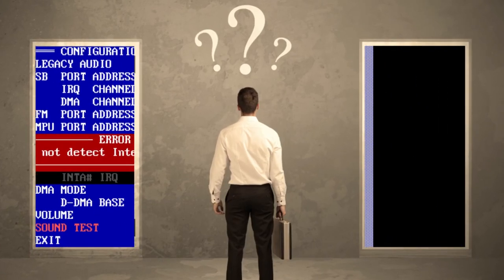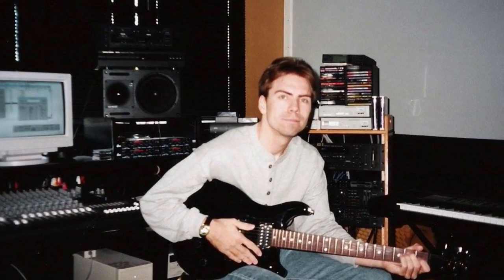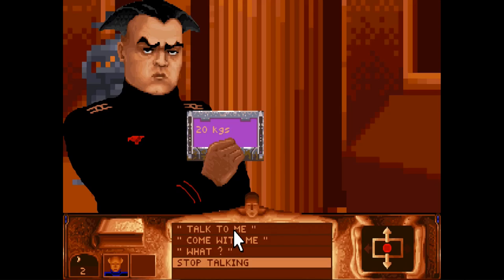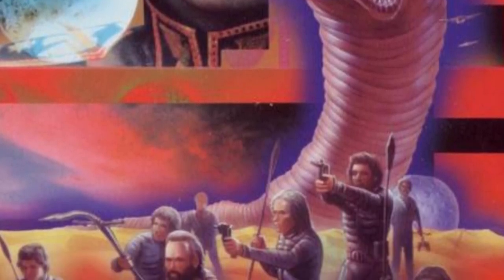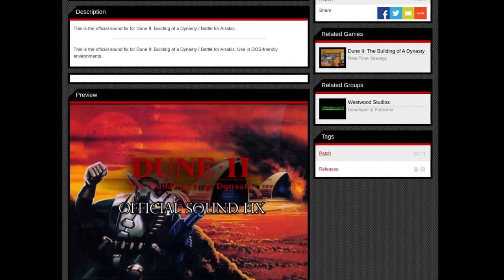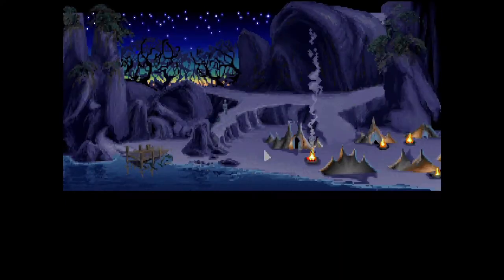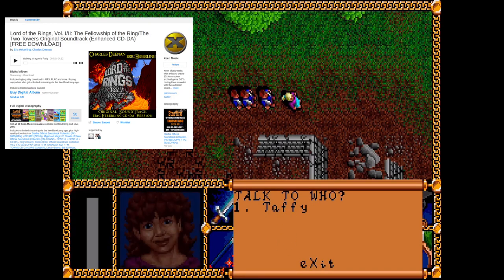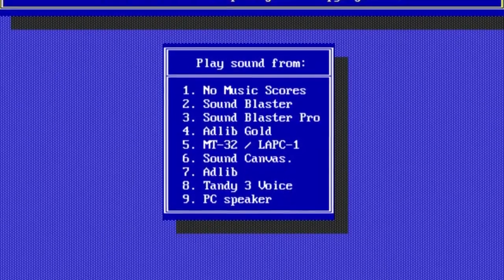DOS Gaming Is Better Part VIII: The Sound Options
While sound fidelity and mixing may be much better in modern gaming, its DOS ancestors had a distinct advantage when compared to their counterparts: the sheer variety of devices.
In this latest part, Lawnie points out the obvious: there are more ways to enjoy the sounds of retro games than there are in modern titles. Variety is the spice of life, and it's something that's sorely lacking in the walled garden visions of many more recent developers.